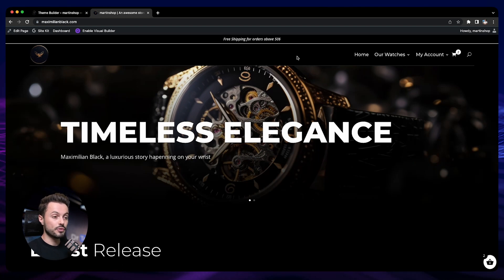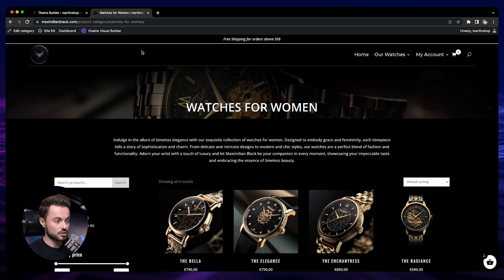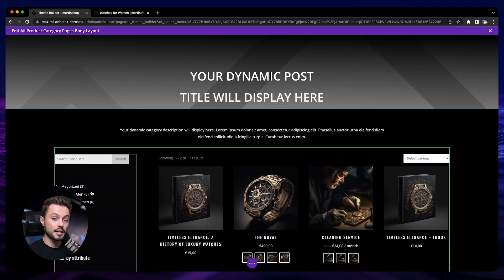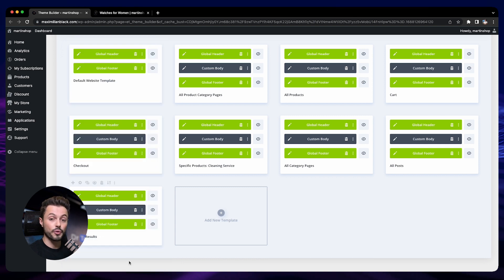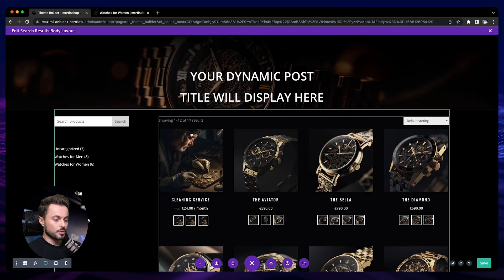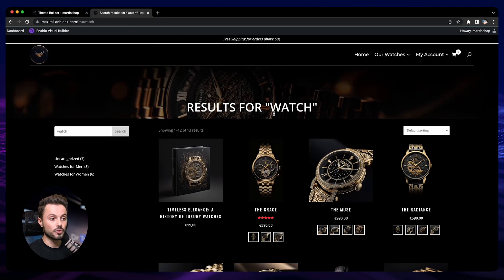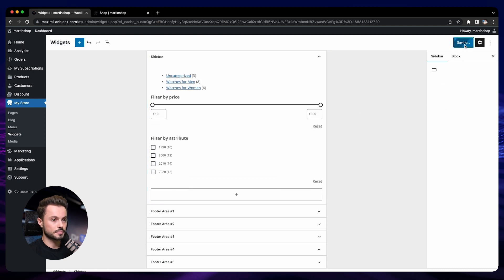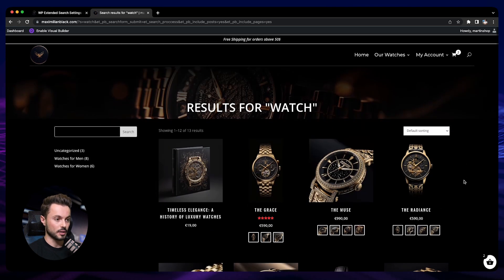Adding a Search Bar to Your Ecommerce Website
In this video, Martin shows you how to add a search bar to your online store.
Learn how to create your eCommerce website from A to Z, without code, without experience, and without technical knowledge with this series of tutorials on Dr Tech.

In this series of tutorials on Dr Tech, Martin builds an online store with you: from adding your products, to designing your store, and adding important features to increase your sales. Martin shows you everything you need to create your eCommerce store and sell physical products, subscription boxes, virtual products, or even downloadable products worldwide.